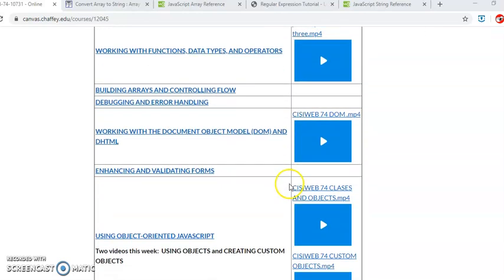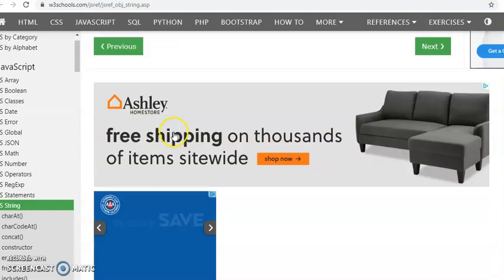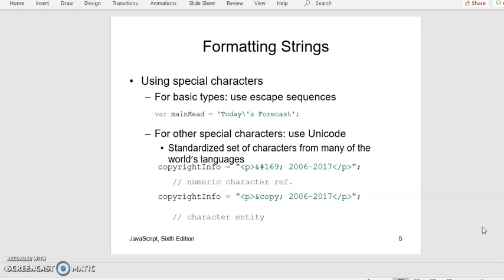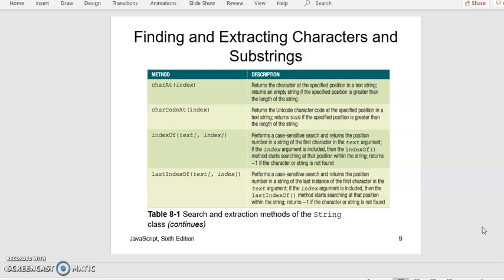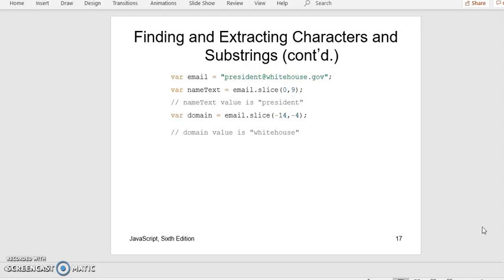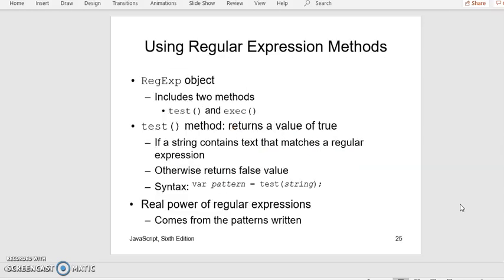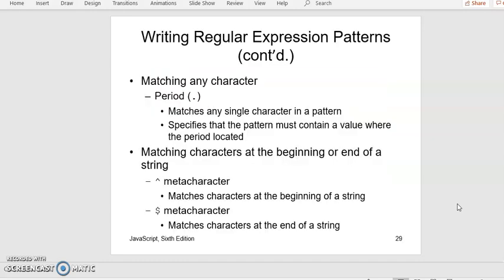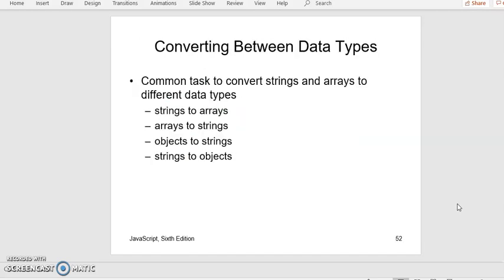CISIWEB 74 STRING AND ARRAY OBJECTS